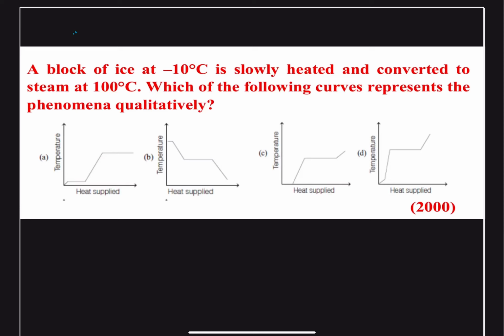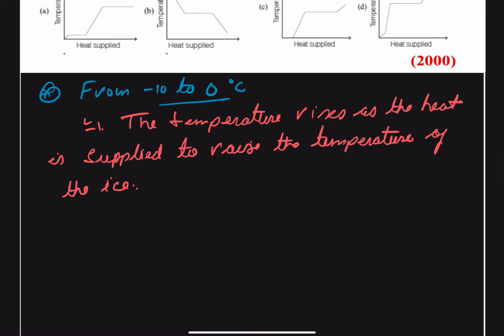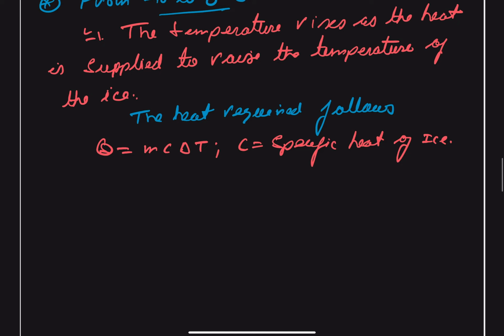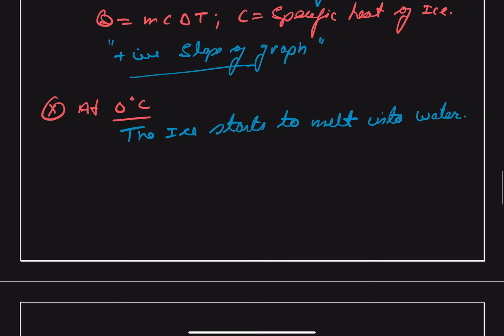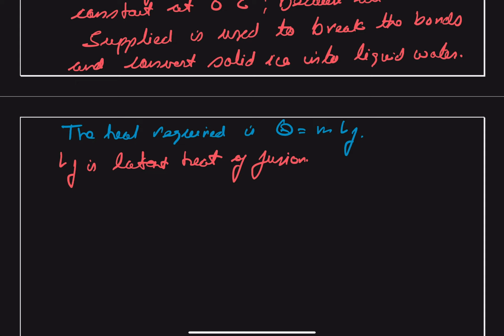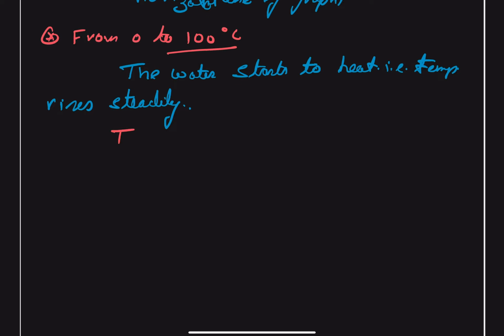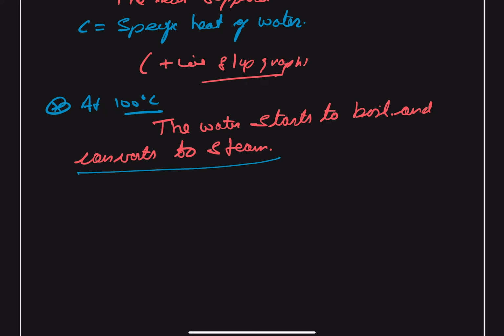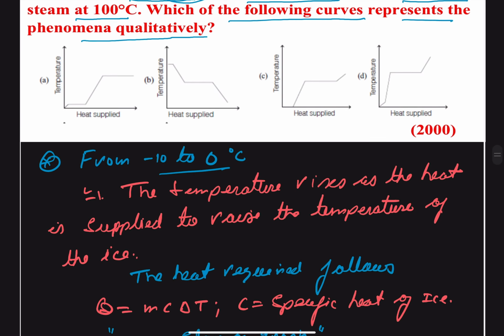IIT JEE Mains and Advanced PYQ: Heat and Thermodynamics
Starting with the same initial conditions, an ideal gas expands from volume 𝑽1 to 𝑽2 in three different ways, the work done by the gas is 𝑾1 if the process is purely isothermal, 𝑾2 if purely isobaric and 𝑾3 if purely adiabatic, then

(2000)